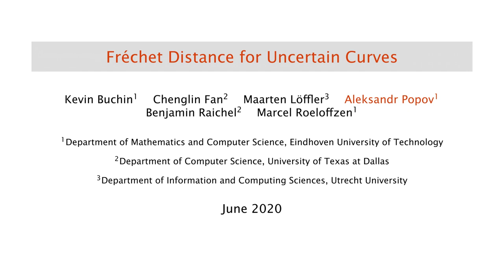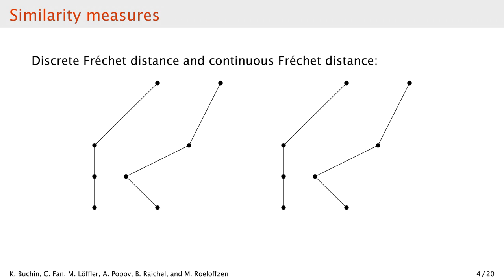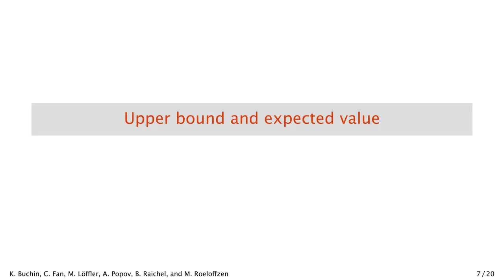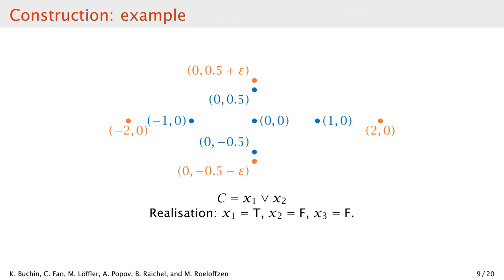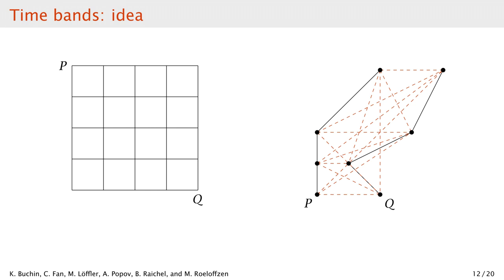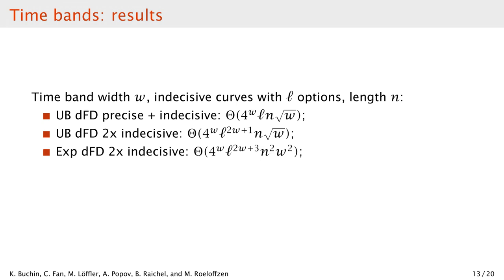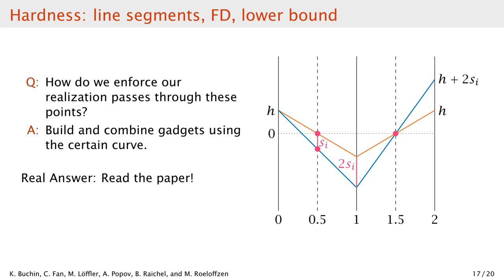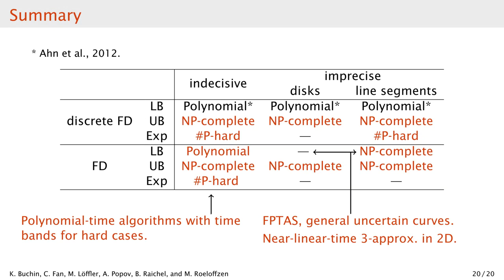A1.D — Fréchet Distance for Uncertain Curves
ICALP-A 2020
Fréchet Distance for Uncertain Curves
Kevin Buchin, Chenglin Fan, Maarten Löffler, Aleksandr Popov, Benjamin Raichel and Marcel Roeloffzen